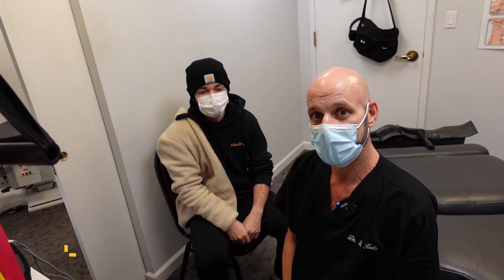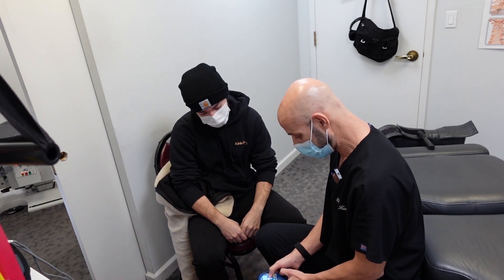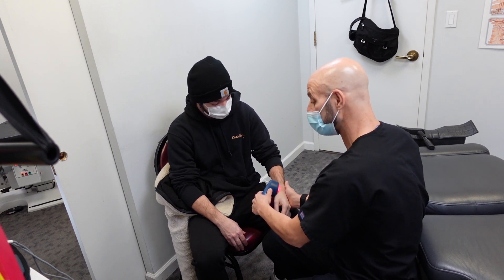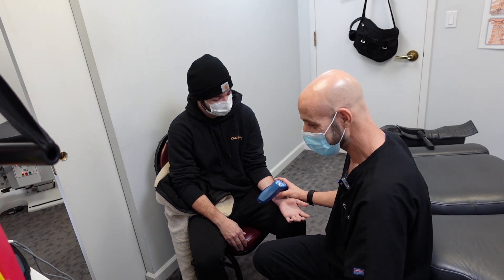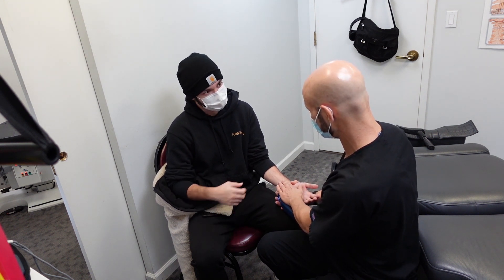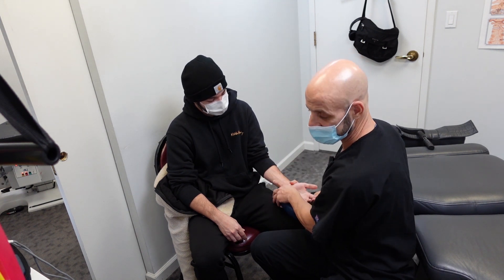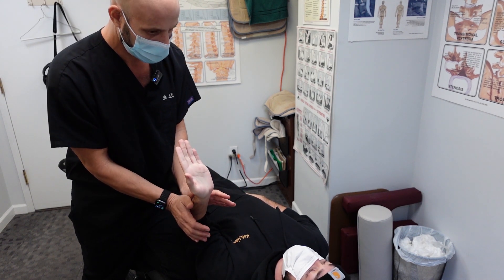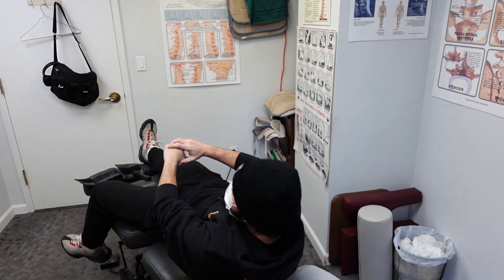Treating Wrist Sprains with Cold Laser